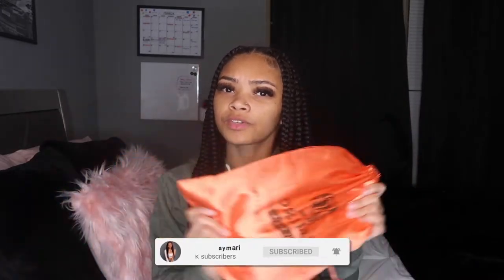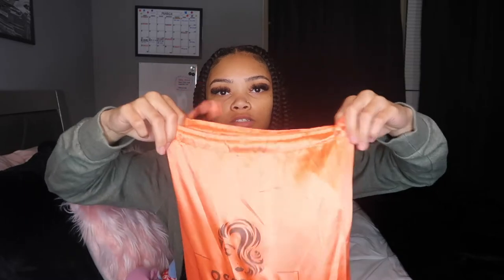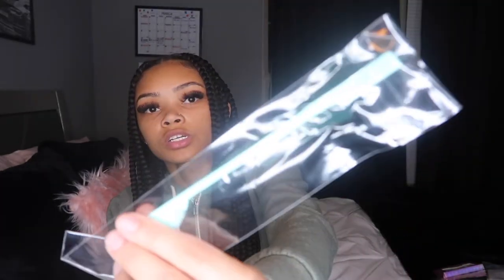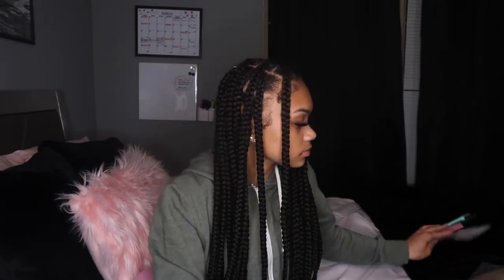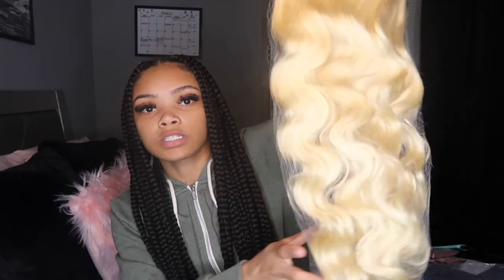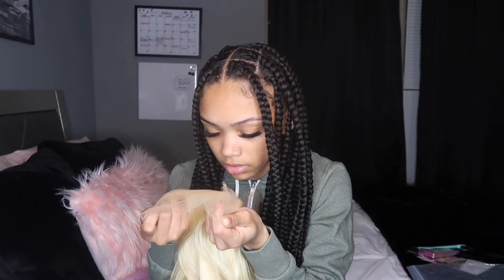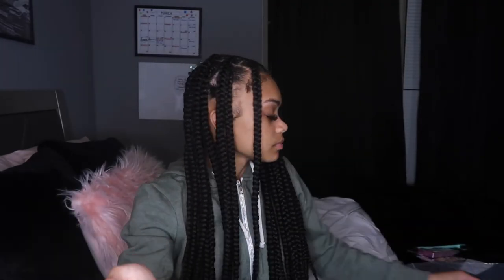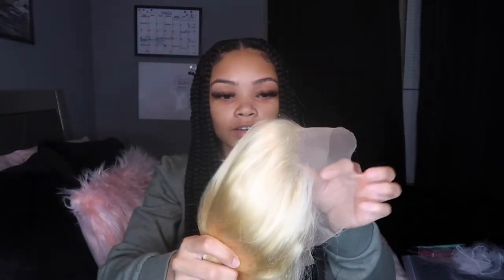ALIEXPRESS wig review osillee hair | 13x4 250% density | genesis aymari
❥link to wig in this video:

❥ FAQ:
age? 18

❥ SUBS:
sub goal: 5000